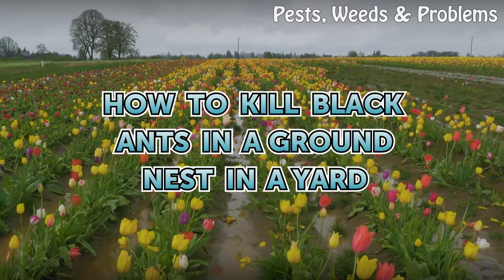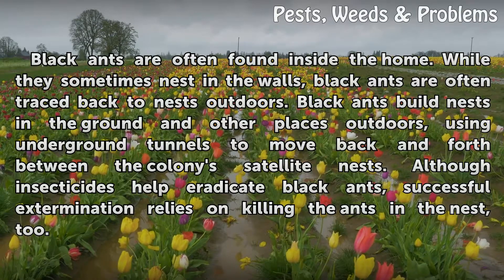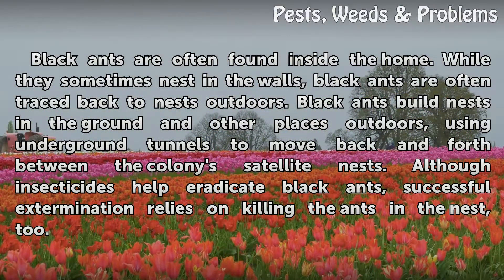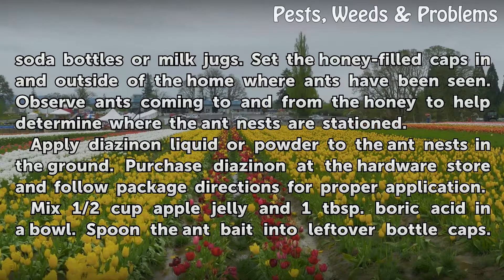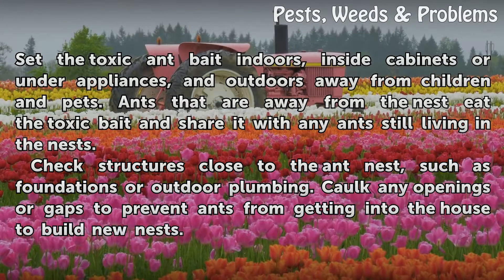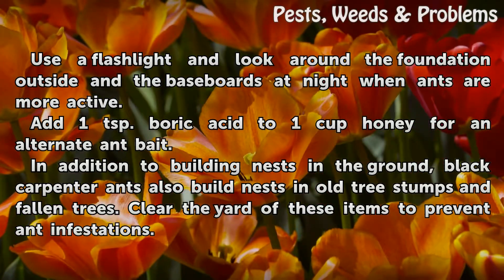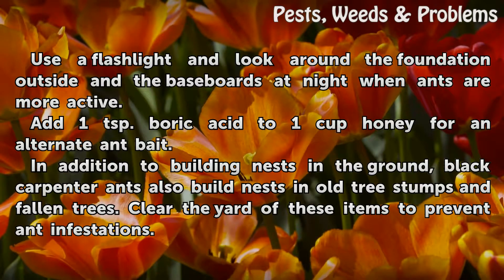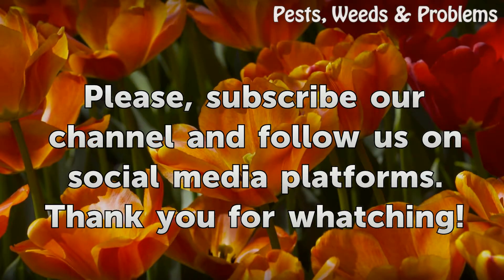How to Kill Black Ants in a Ground Nest in a Yard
How to Kill Black Ants in a Ground Nest in a Yard. Black ants are often found inside the home. While they sometimes nest in the walls, black ants are often traced back to nests outdoors. Black ants build nests in the ground and other places outdoors, using underground tunnels to move back and forth between the colony's satellite nests. Although...

Table of contents How to Kill Black Ants in a Ground Nest in a Yard
Things You'll Need 00:46
Tips & Warnings 02:16